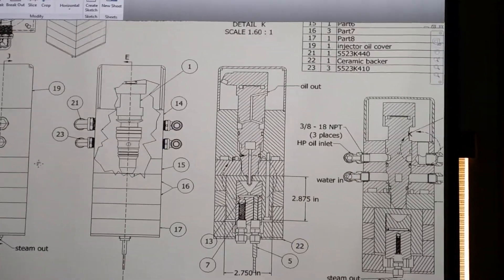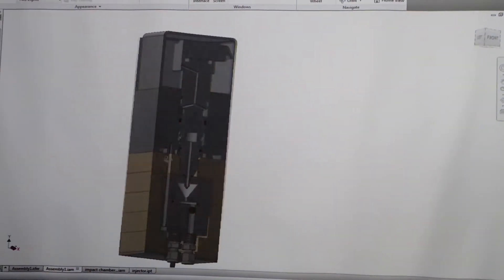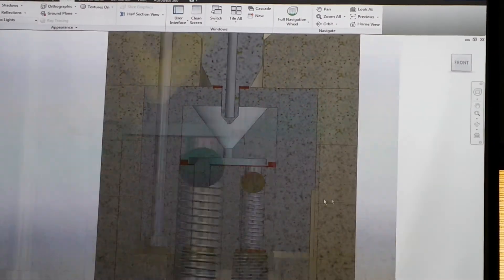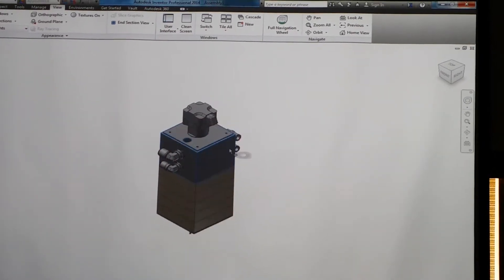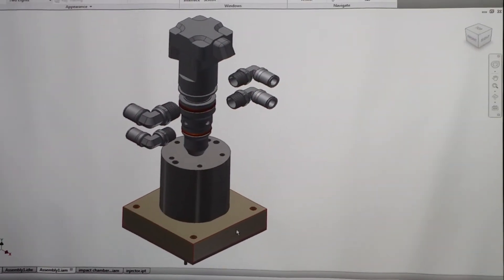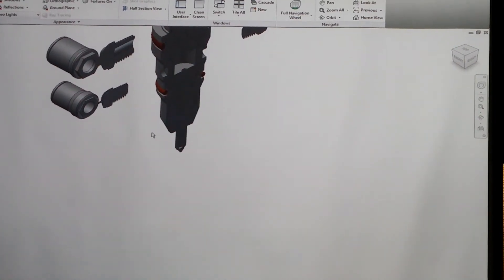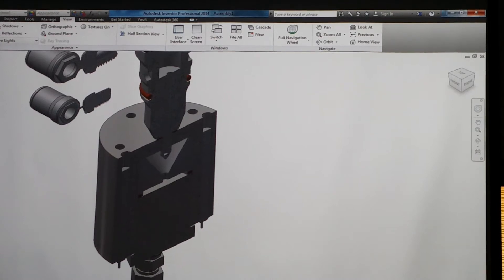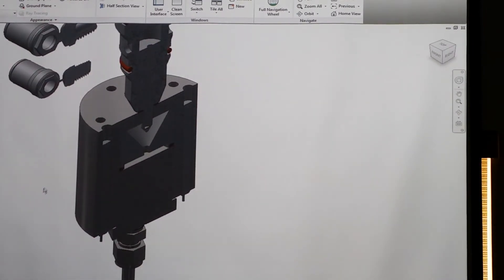Complete CCES Impact Chamber Design Review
This video presents an overview of the Controlled Cavitation Energy System impact chamber design. The design was developed using Autodesk Inventor. This intermediate design is the culmination of many years of trial and error research into optimizing impact chambers. The impact chamber is a vehicle for converting high velocity, cavitation bubble saturated water, into super  heat steam. Notice the impact surface orientation to the injector and the incorporated pressure relief valve.